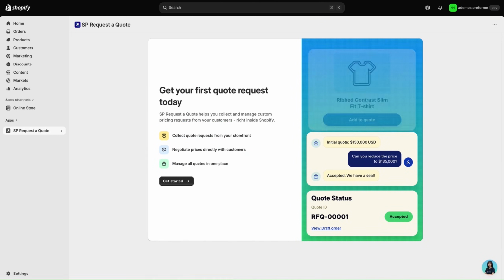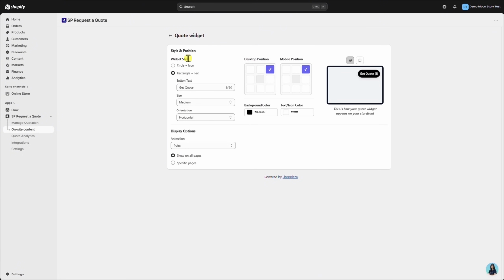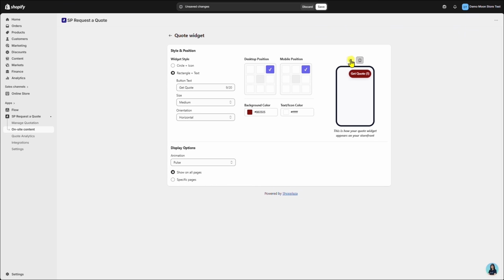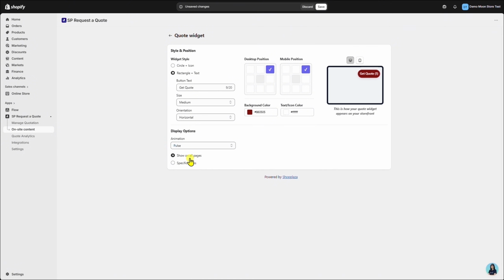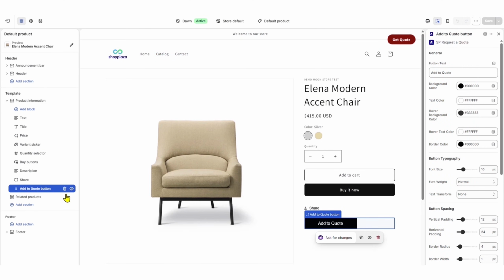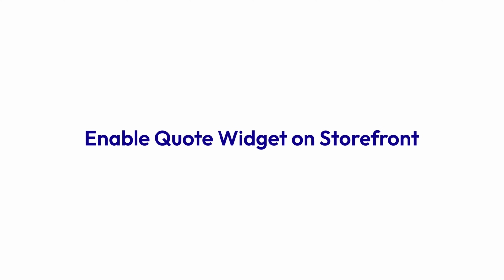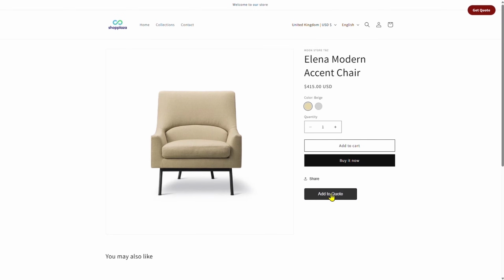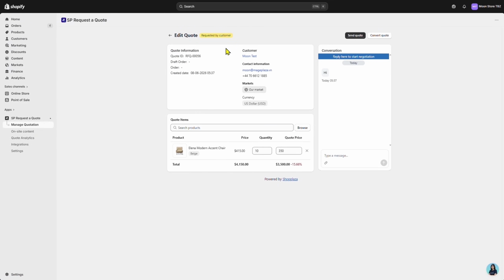How to Set Up a Request a Quote Workflow on Shopify | SP Request a Quote (RFQ)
In this tutorial, you'll learn how to set up a quote flow on your Shopify store using SP Request a Quote (RFQ).

We'll walk through how to create and configure quote rules inside the Shopify admin, then show how the quote request experience appears on the storefront.

This guide is ideal for merchants who want to let customers request quotes directly on their store — perfect for wholesale, bulk orders, negotiated pricing, or B2B businesses.

⏱ Timestamps
00:00 - Opening
00:06 - Overview
00:27 - Initial setup
00:42 - Customize Quote Widget
01:44 - Add ‘Add to Quote’ button
02:24 - Enable Quote Widget on storefront
02:42 - View customer experience
03:25 - Ending

👉 Learn more about SP Request a Quote (RFQ) on the Shopify App Store 🌐